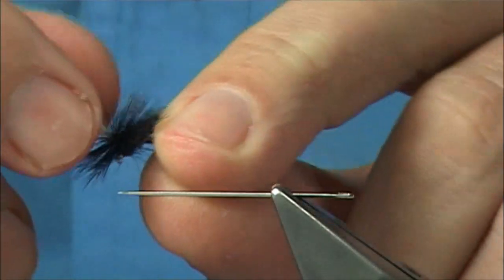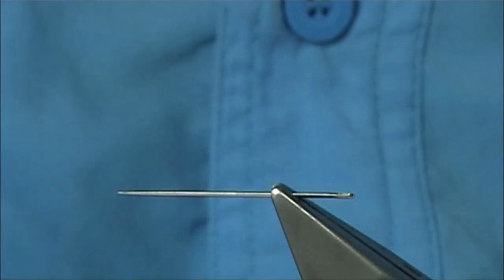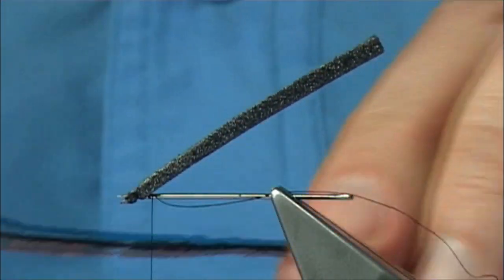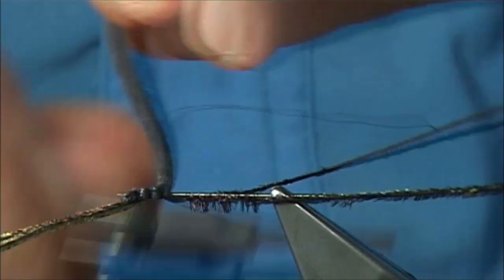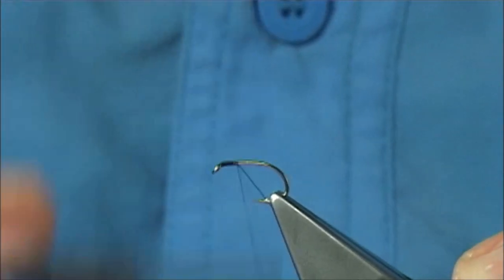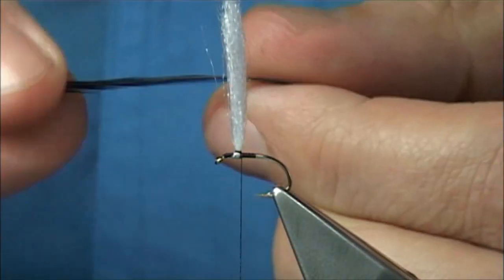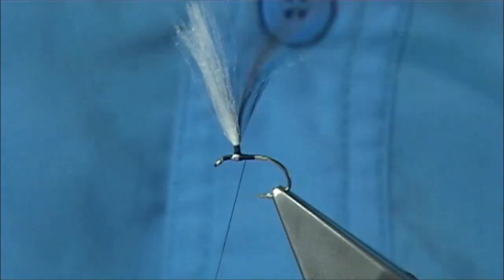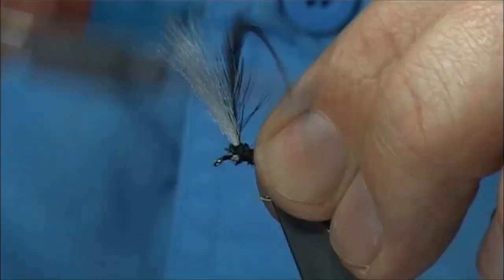Tying a Parachute Hawthorn Fly Detached Body by Davie McPhail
Materials Used;

Hook, Kamasan B160 size 14 or 12
Thread, Uni-8/0 Black
and Peacock Herl Dyed Black
Legs, Dyed Black Pheasant Tail Fibres Knotted
Wing Post White Antron or Multi-Yarn no.16
Thorax, Black Seals Fur or Sub
Hackle Dyed Black Cock Saddle